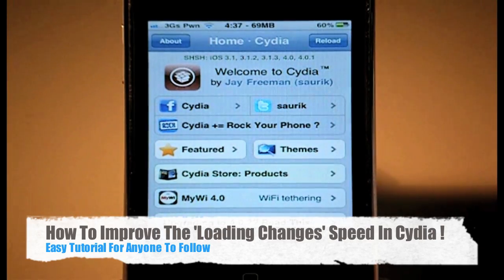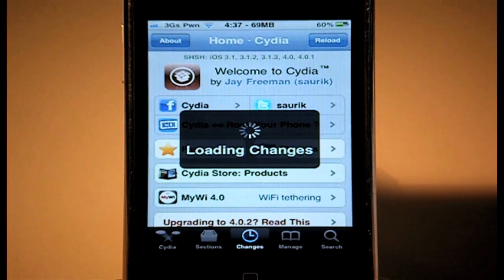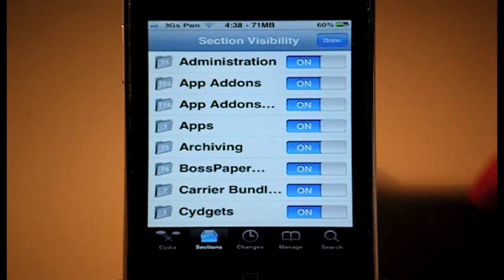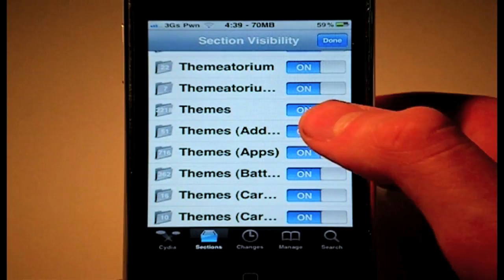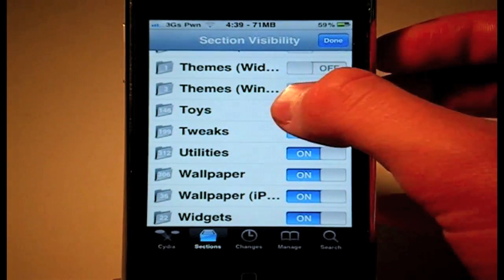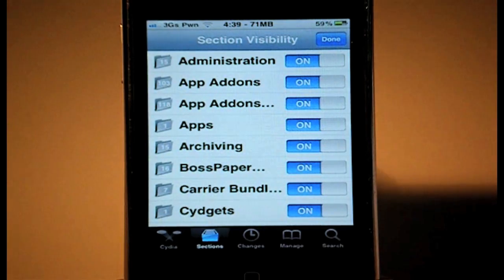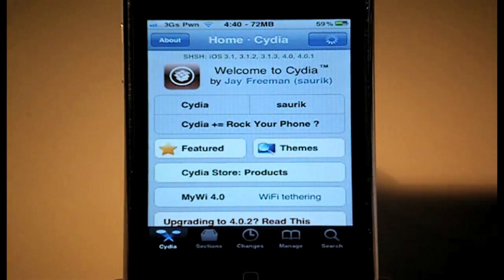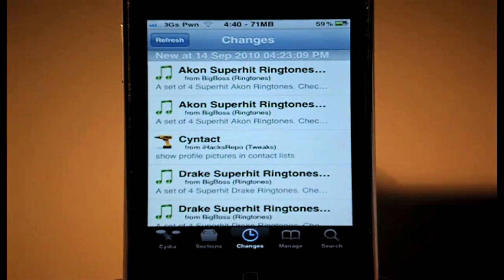How To Improve The 'Loading Changes' Speed In Cydia !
So today we show you a very quick trick to improve on the time it takes to load the changes in Cydia. As you are most probably aware, it takes a long time and it can get very annoying so with this trick we show, you can get to what you want to see much better.